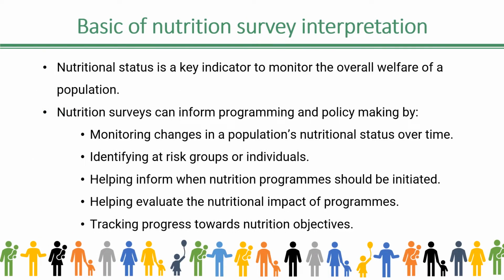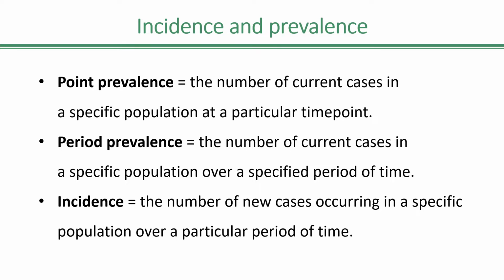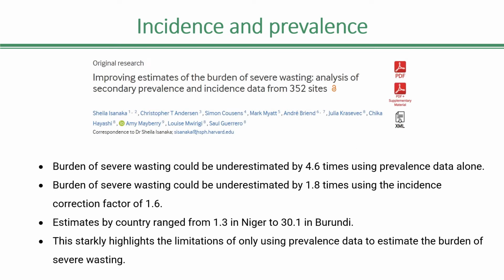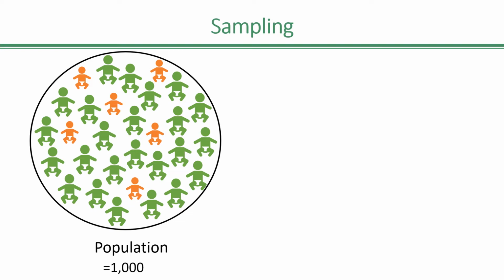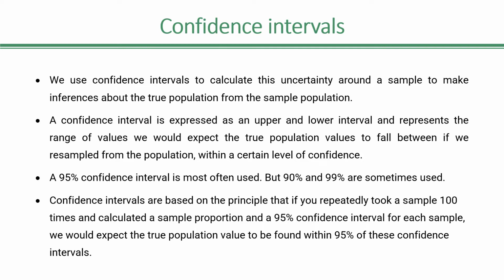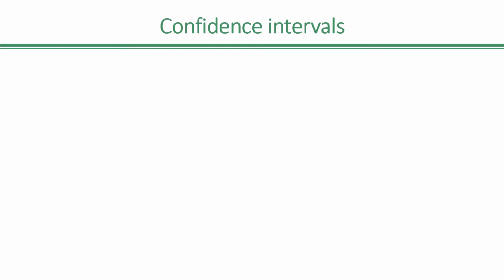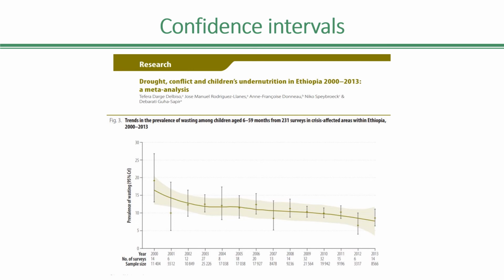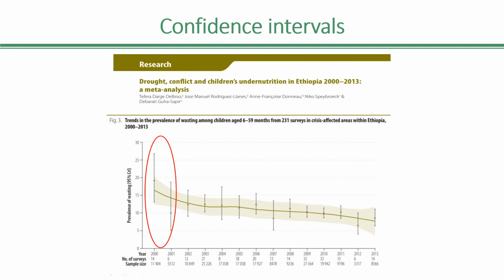Navigating Data Series - Basics of nutrition survey interpretation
In this short presentation Eilise Brennan, nutritionist at ENN, takes us through the basics of nutrition survey interpretation, covering concepts such as prevalence, incidence and confidence intervals.